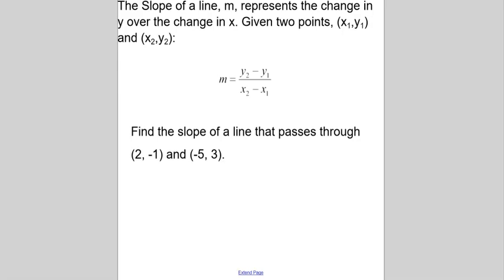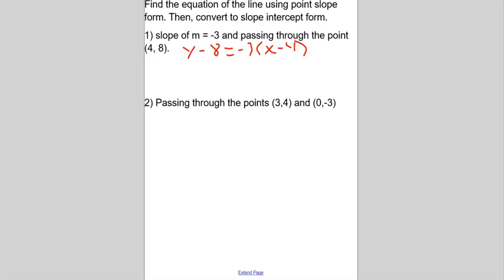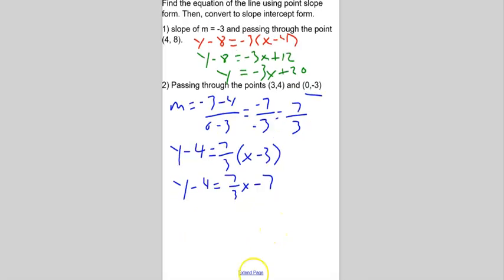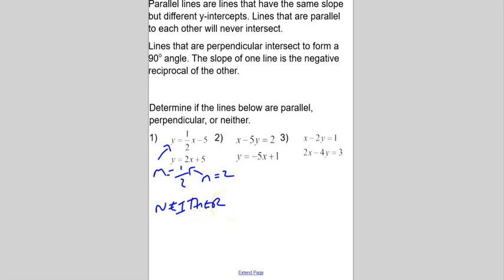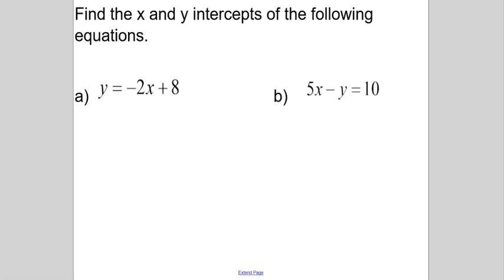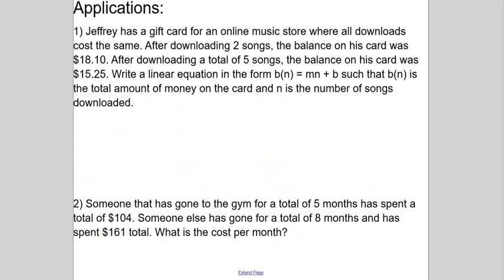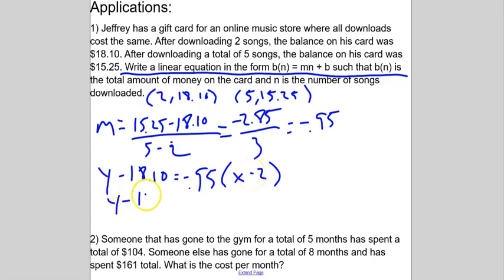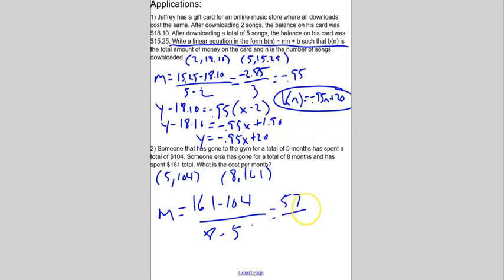4 1 linear functions